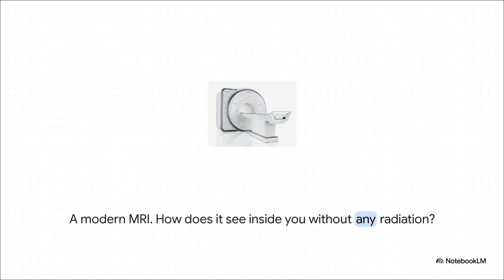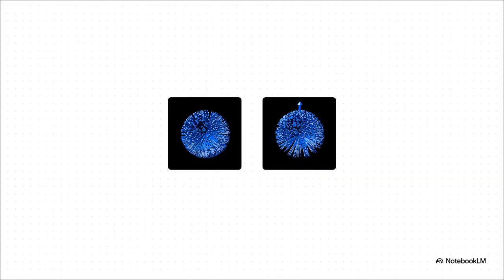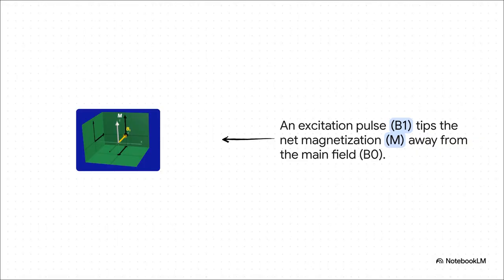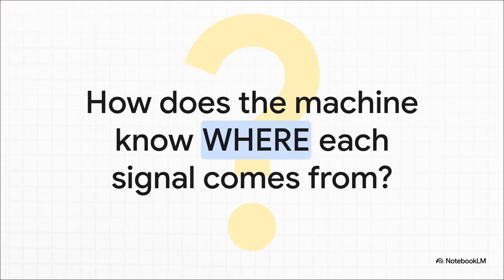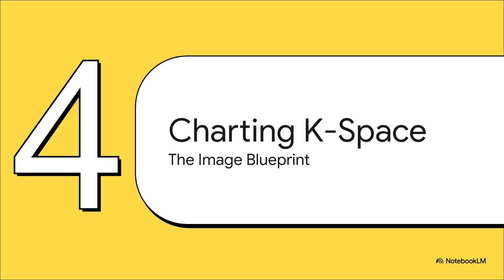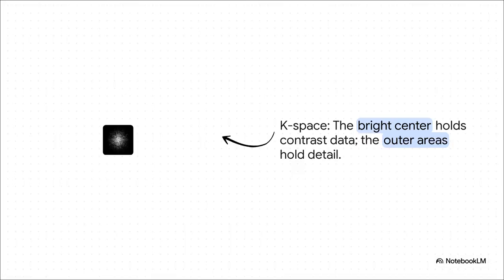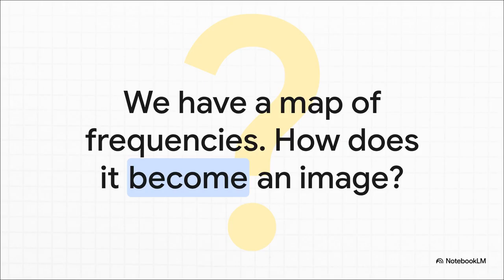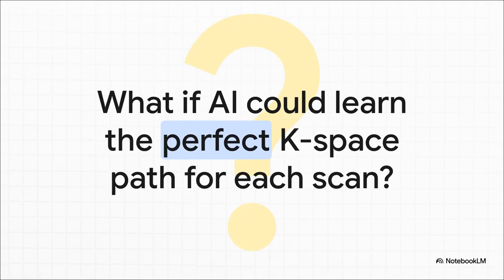How MRI Works: K Space